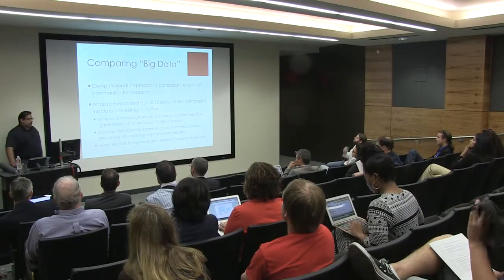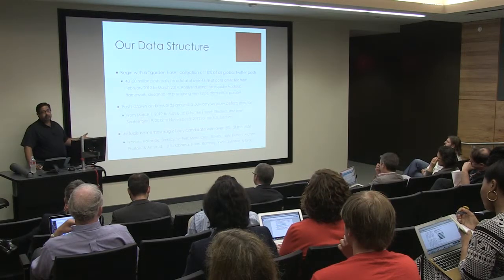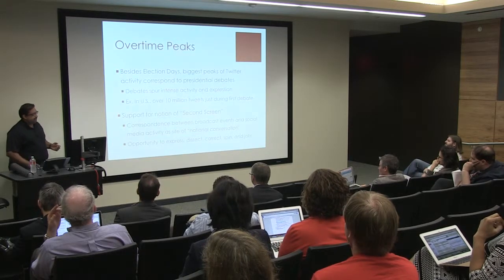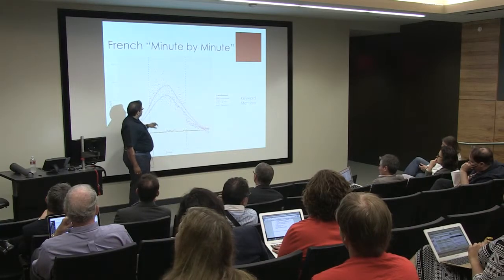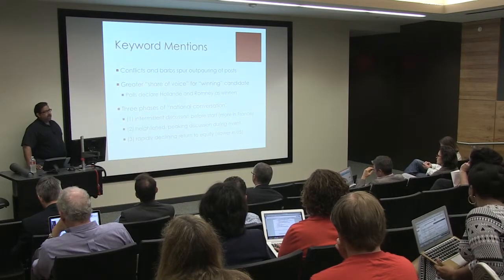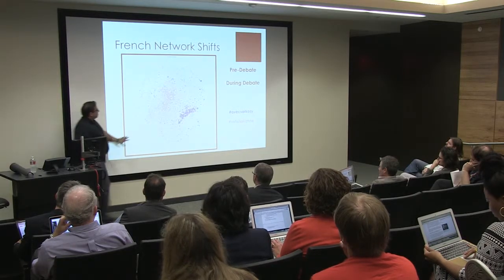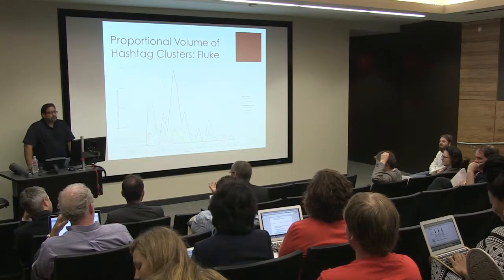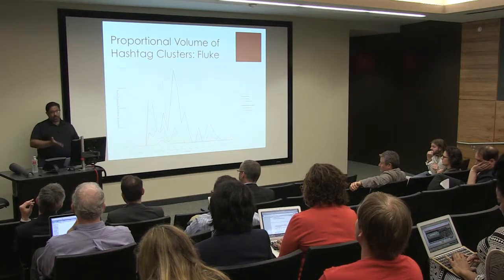European Public Sphere conference April 10-11, 2014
Understanding the Role of Mass Media and Interpersonal Discussion in Shaping Today's European Citizenship - Dhavan Shah